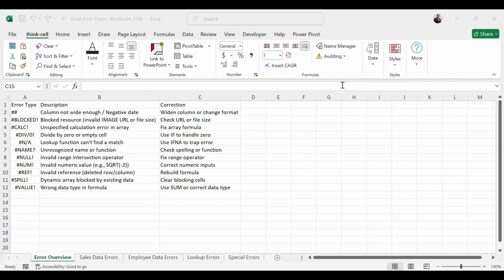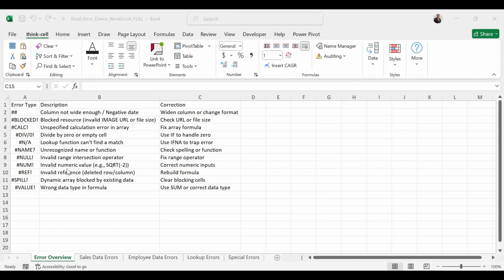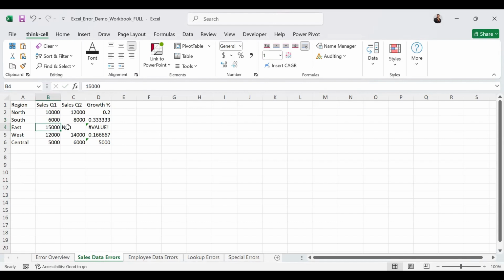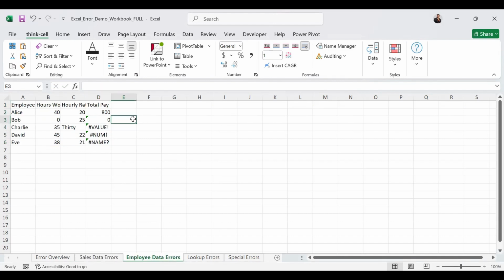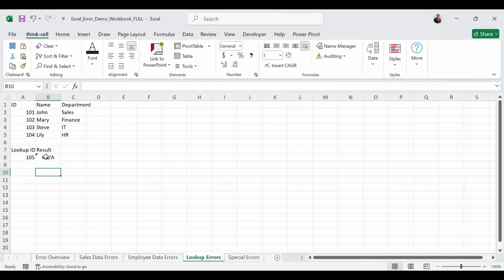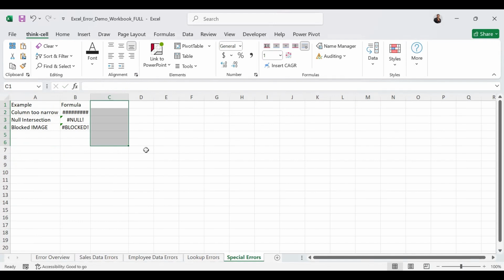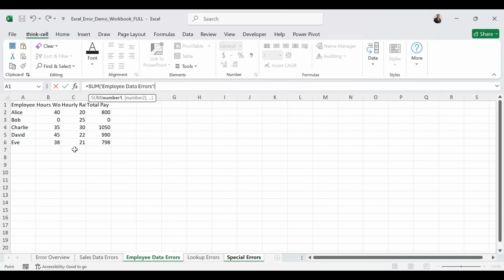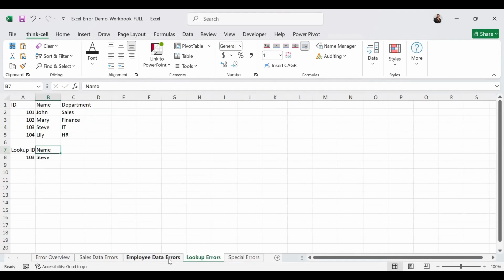Correcting Error Values in Excel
Struggling with Excel errors like DIV/0!, N/A, REF!, or VALUE? In this tutorial, you’ll learn what each error means and how to fix them step by step. From simple mistakes to tricky formula problems, discover how to correct all Excel error values and keep your spreadsheets accurate.